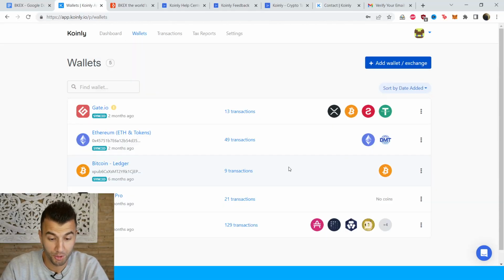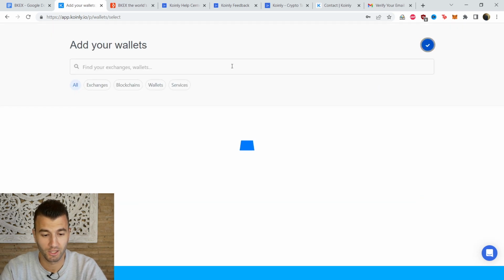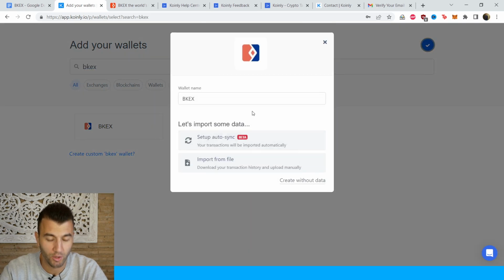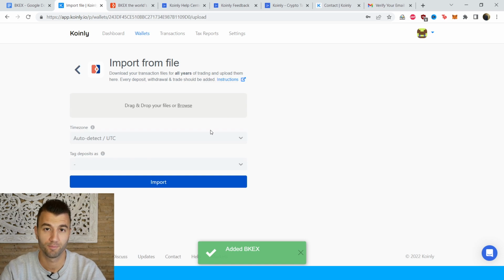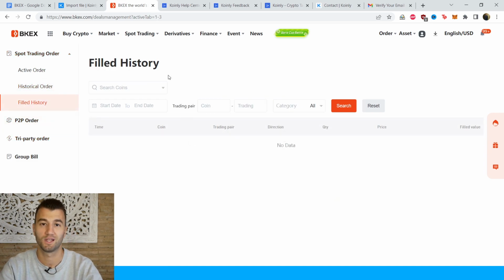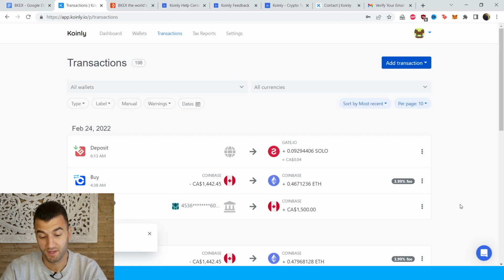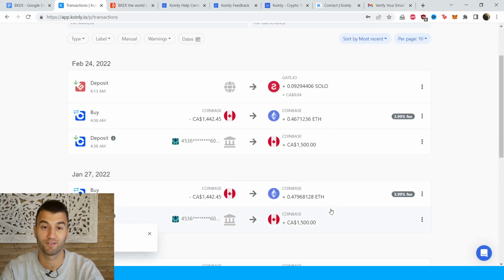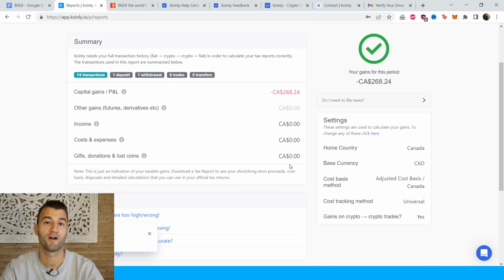How To Do Your BKEX Crypto Tax FAST With Koinly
Trading with BKEX ? Not sure how to do your crypto tax? Worried about the IRS or your country’s tax authority? Relax, we've got you! Watch and learn with Koinly.

Using BKEX and wondering how to do your BKEX crypto taxes before the IRS, HMRC, CRA, or the ATO tax deadline? It’s really easy! Today I’ll show you have to quickly import your BKEX  transactions into Koinly -  by importing different CSV files into Koinly. Koinly then calculates your cryptocurrency taxes and generates a fully compliant tax report that you file with yourself, or send to your crypto tax accountant. Let’s get your crypto tax sorted!

[00:00] Introduction
[00:50] Integration
[4:00] How To Download Tax Reports

Want more info? Check out our step-by-step guide on how to get your BKEX crypto tax done with Koinly